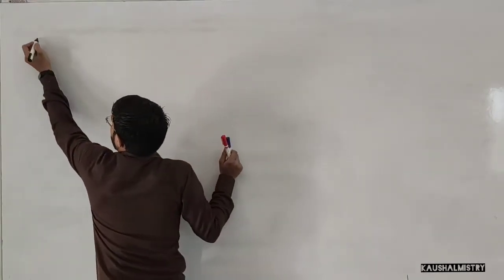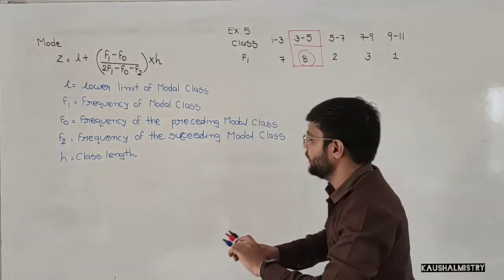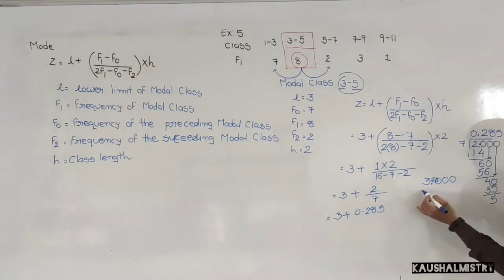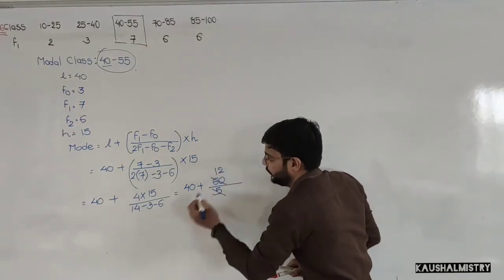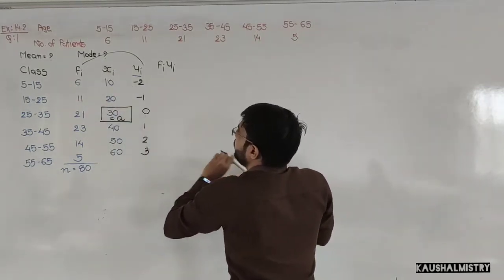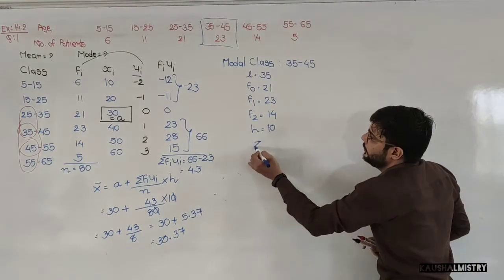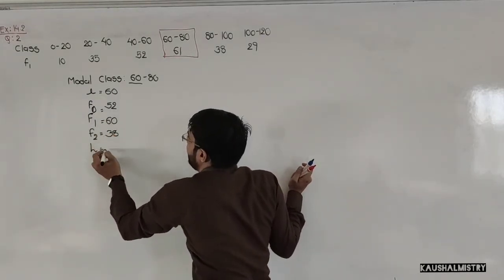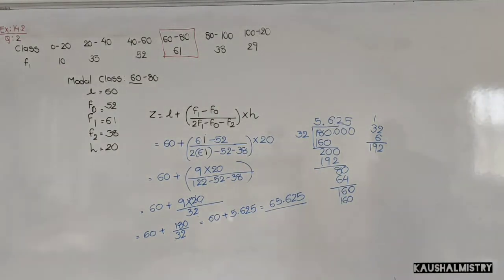std:10 ch:14 Statistics Part 7